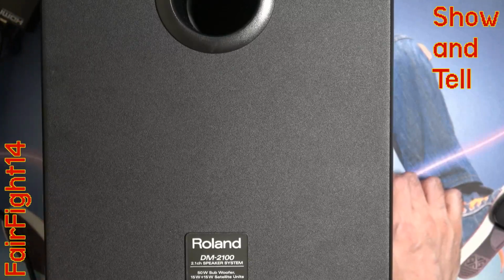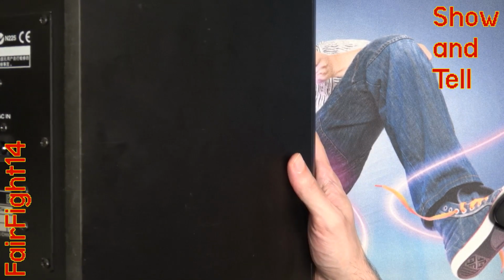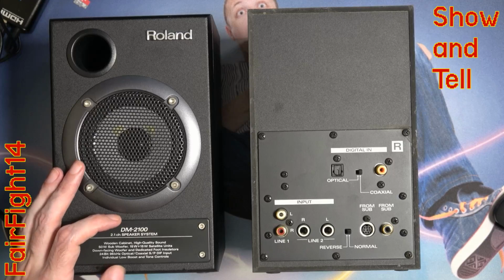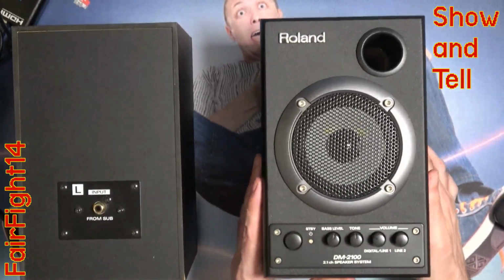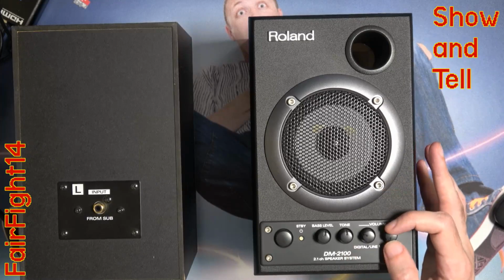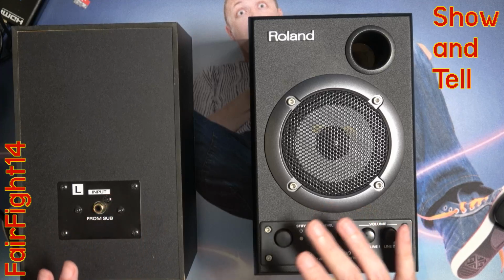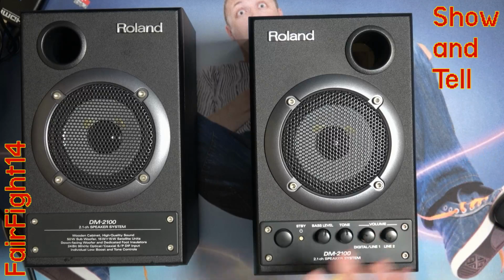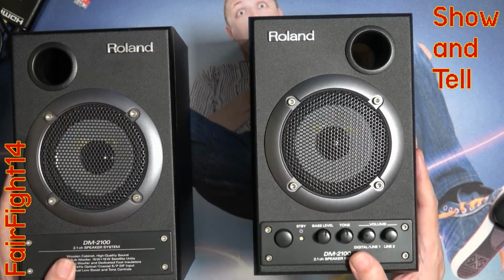Roland DM-2100, 2.1 Channel Speakers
A Show and Tell of my recently purchased Roland DM-2100 2.1 Channel Speakers, and boy are they a huge upgrade from what I was using before!

Let's have a look at the ports, buttons and dials!